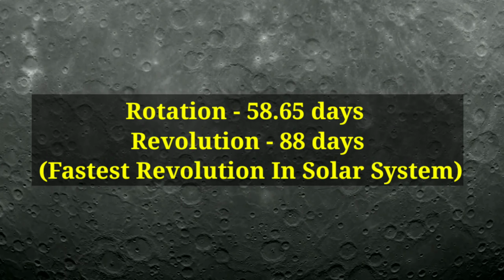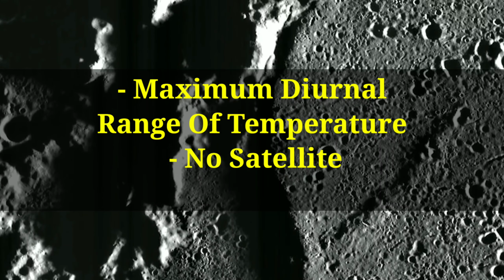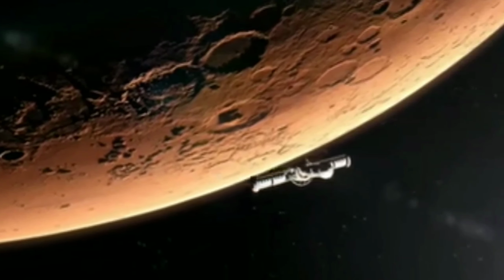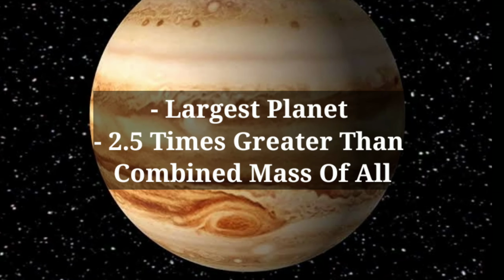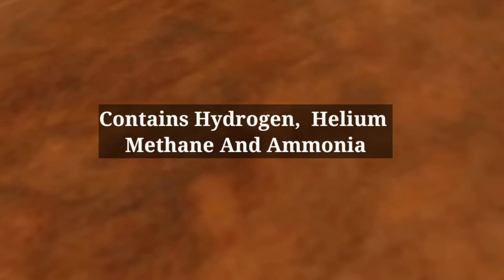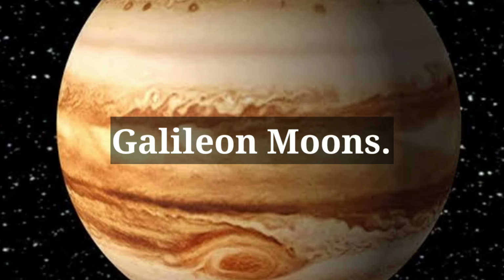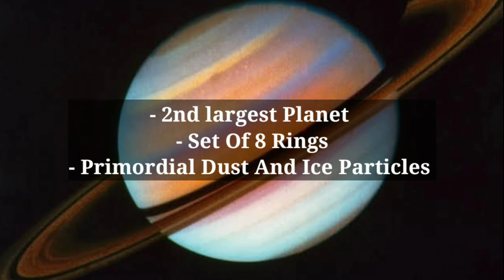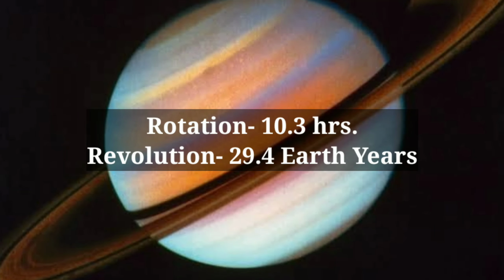Comparing Our Planets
Comparing Our Planets like Mercury , Venus , Earth , Mars , Jupiter , Saturn , Uranus , Neptune , With Their Physical Properties Of Each , Rotations And Revolutions Of Planets  , Characteristics Of Planets , Also Discussing Important Satellites Of Planets etc.